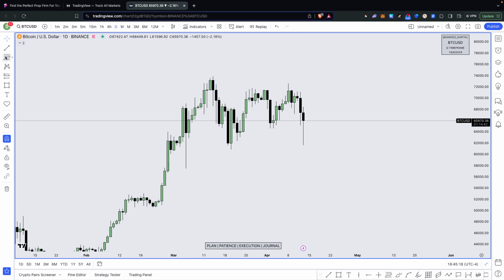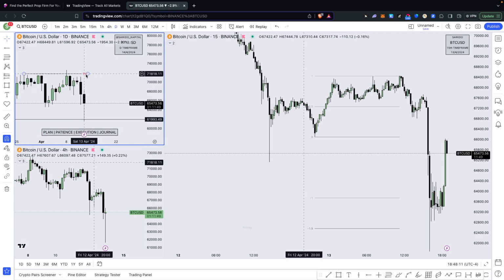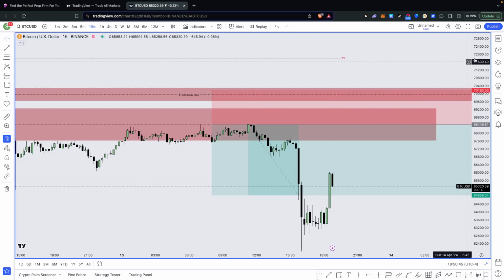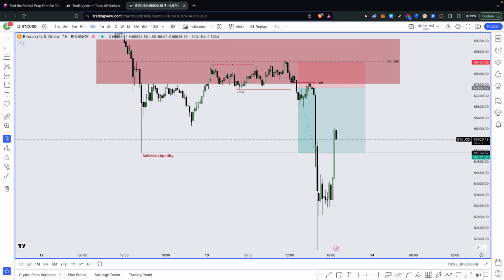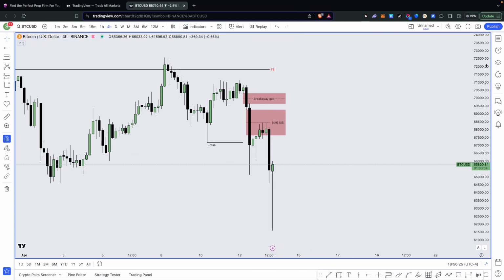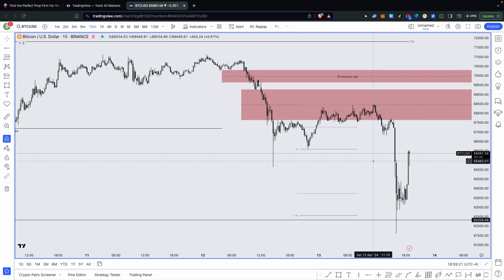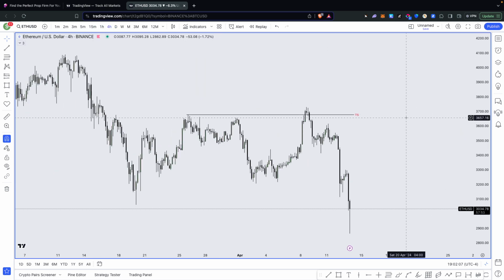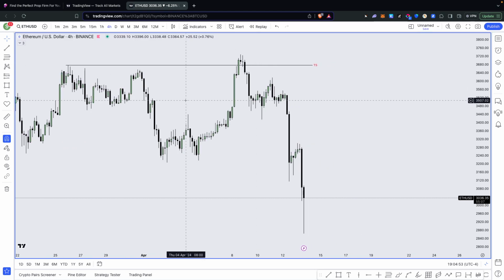Turtle Soup and Break away gaps A+ Model - ICT Concepts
In this video I will be showing you how to create a model using..

1. Dealing range
2. Turtle Soup
3. Break away gaps

I am Saikido. Link up with me on Discord